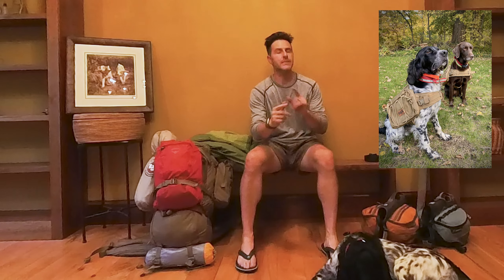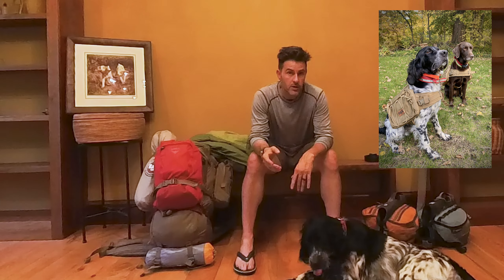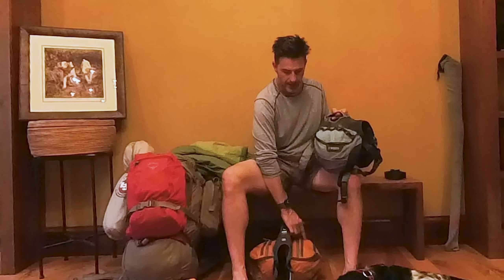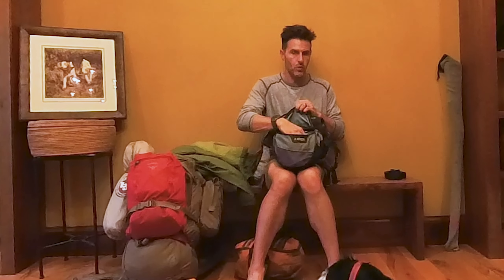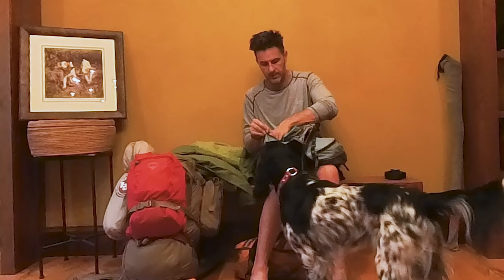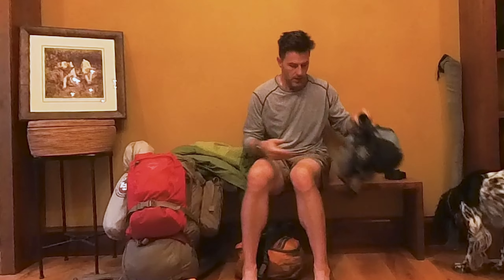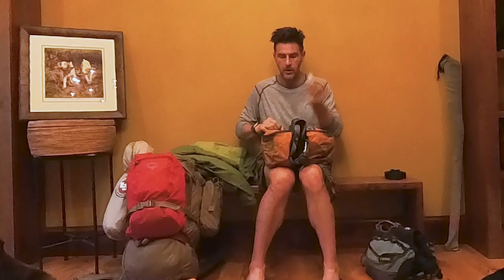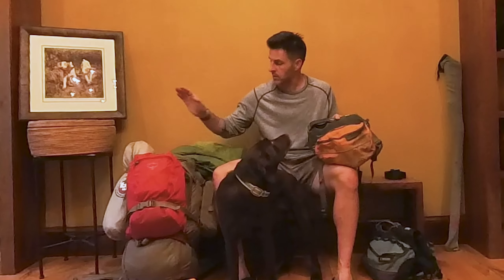Backcountry Camping with Dogs — See What the Dogs Carry in Their Backpacks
The dogs have to carry their weight too! Check out how we pack these Ruffwear packs for the dogs. See what they carry into the backcountry.

We're on the eve of a big camping and bird hunting trip and the dogs are ready to strap on their packs and run.

Ruffwear, Approach Dog Backpack

Ruffwear, Grip Trex Dog Boots, Outdoor Booties

Ruffwear, Bivy Bowl Collapsible Ultralight and Packable Dog Bowl